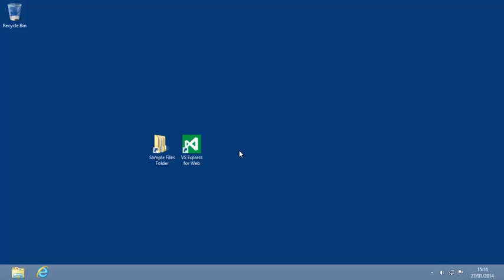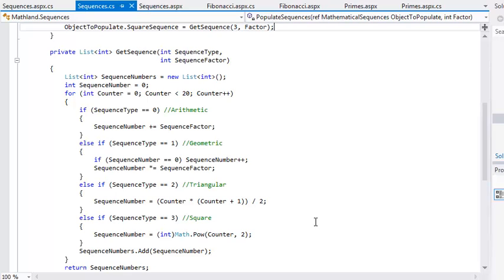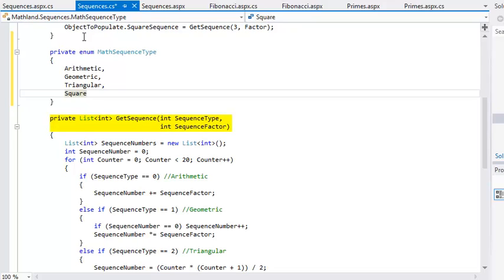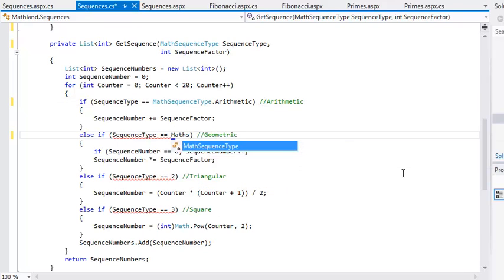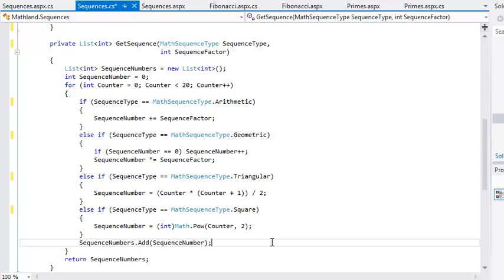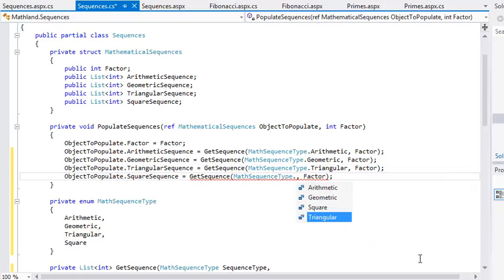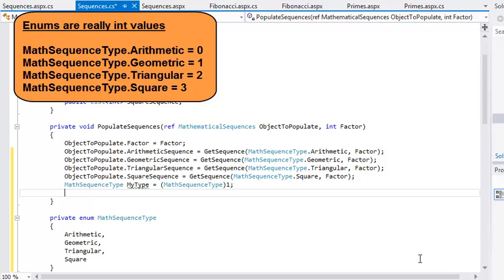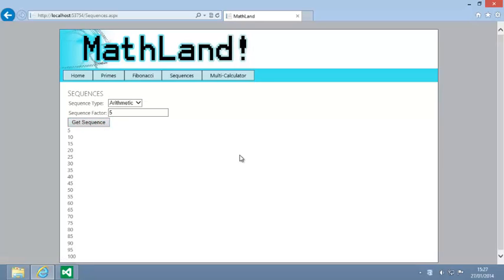ASP.NET 4.5 Expert Skills Lesson 4-3: Create an enum